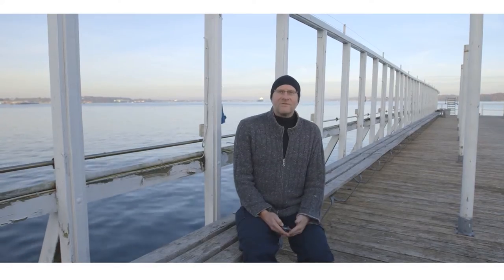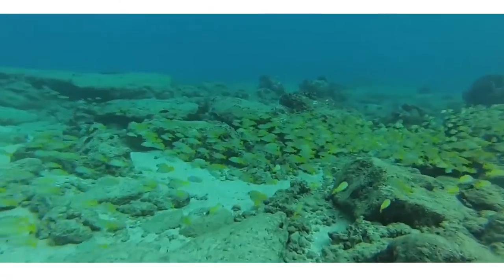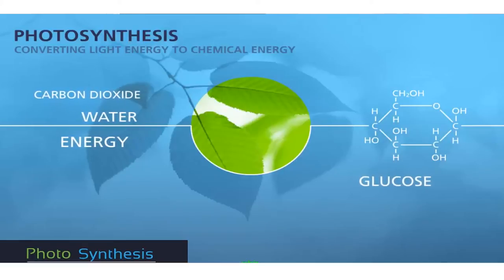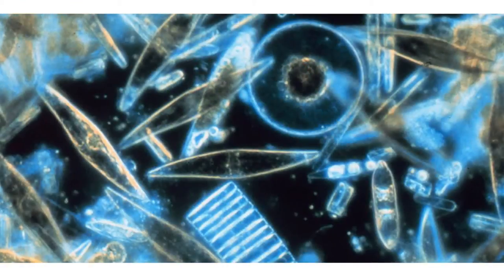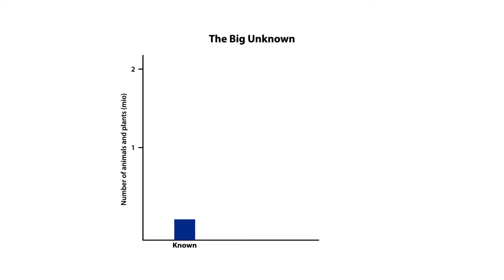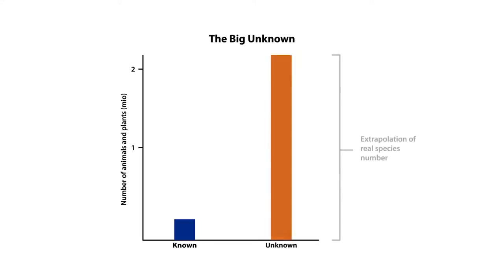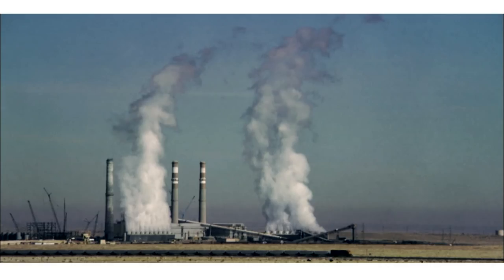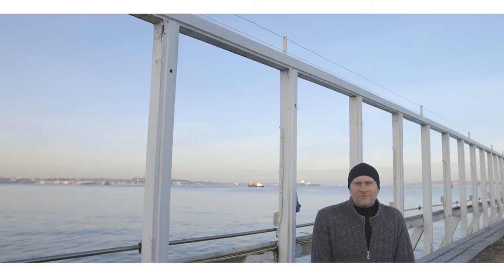OceanMOOC | 1.3 | Ocean Evolution